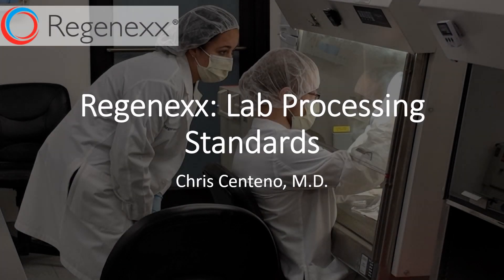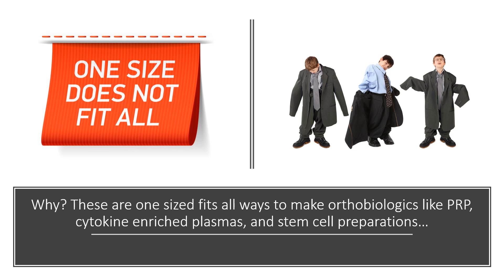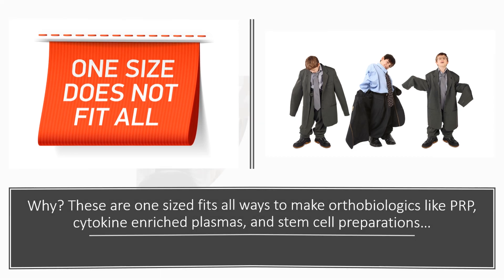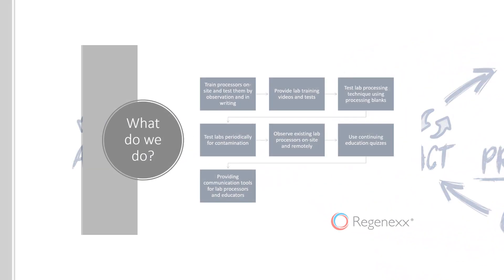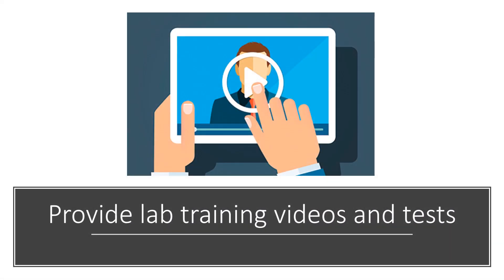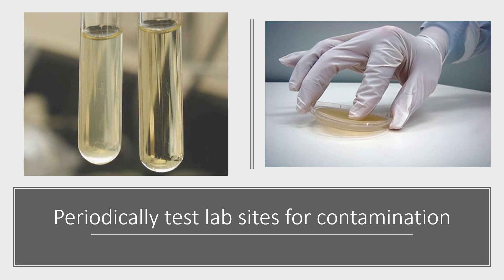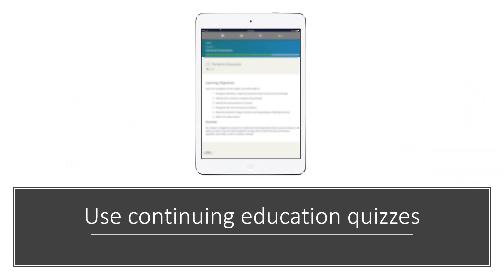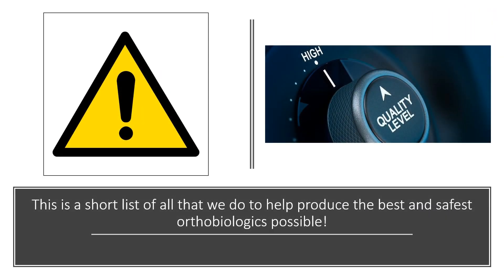Regenexx Flexible Lab Platform: Keeping Standards High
Regenexx doesn't use simple bedside machines to make it's PRP and stem cell preps, but instead on-site flexible lab platforms. However, how do you make sure all of that processing is done to a very high standard?